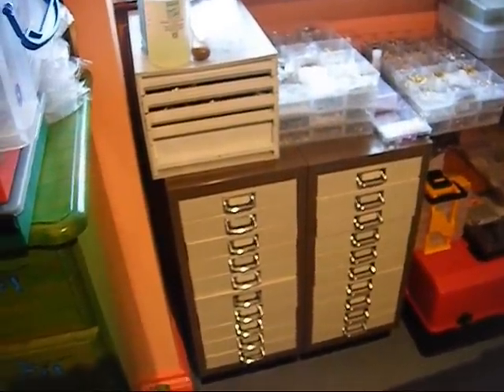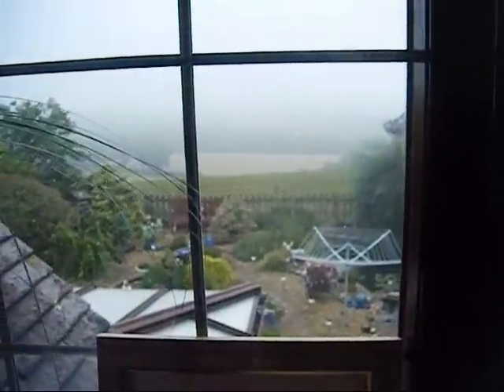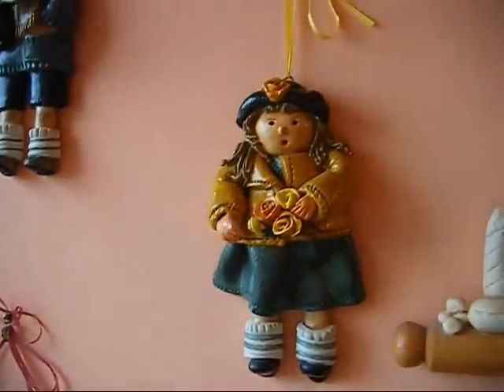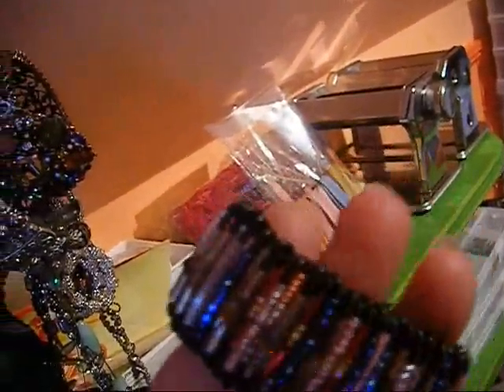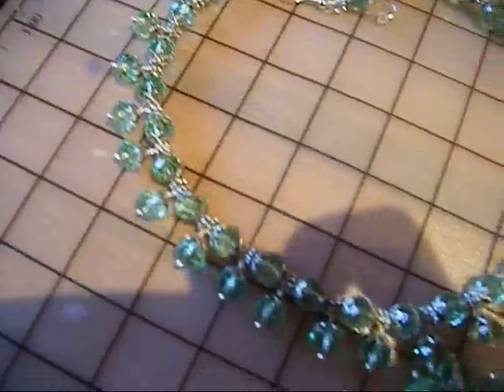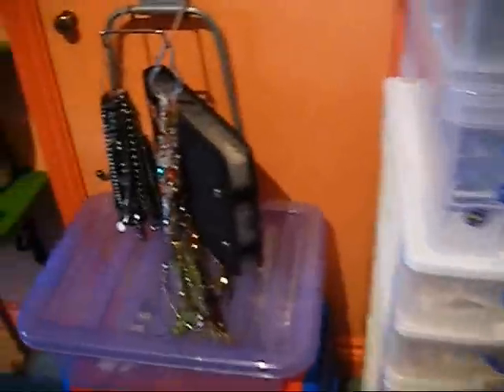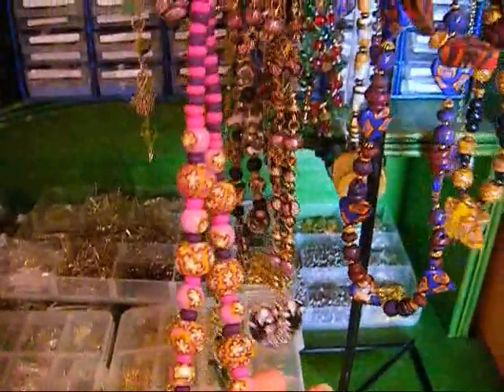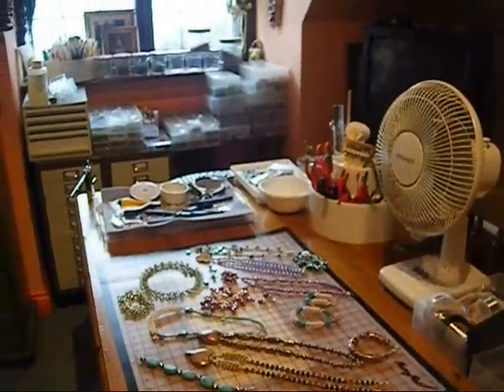Bead room tour at home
Hi all this is my Beading room at home. You will see lots of things I do.
Fimo included. I love every aspect of Jewellery making and hope you enjoy the tour around my little bead room. I will also do a tour of my Craft room soon.